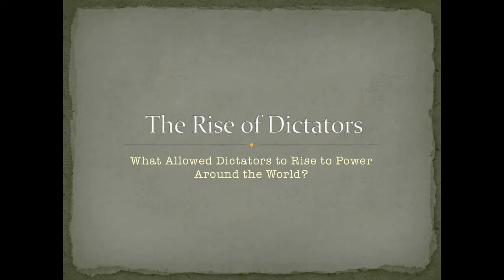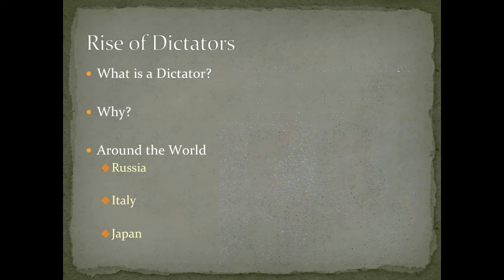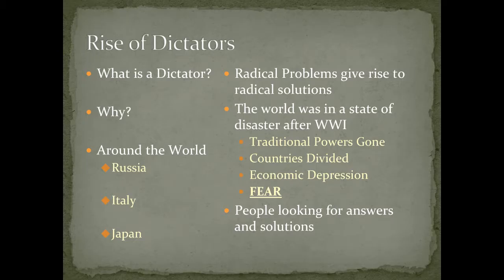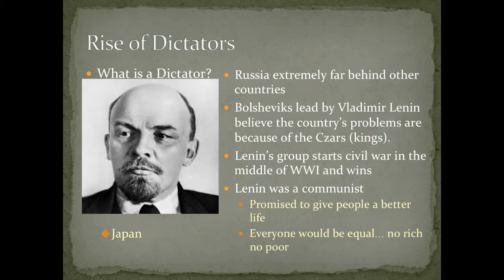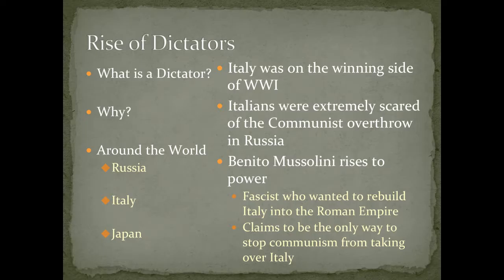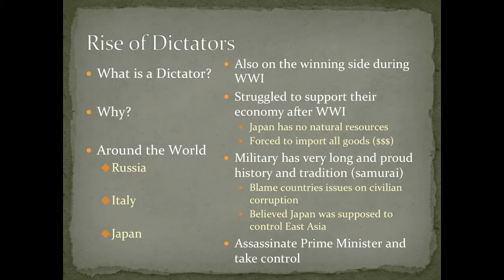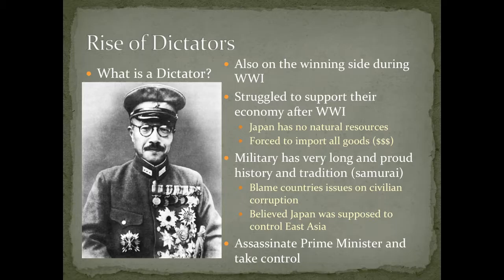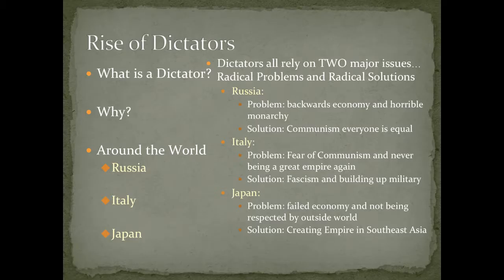WWII.1 The Rise of Dictators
Unit: World War II
Lesson: #1 The Rise of Dictators
What allowed dictators to rise to power around the world before the start of World War II?